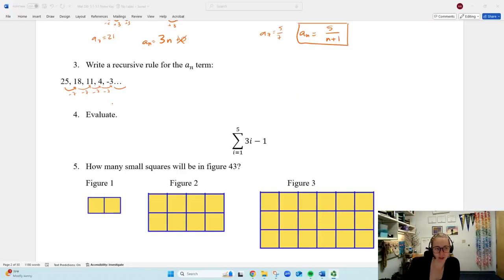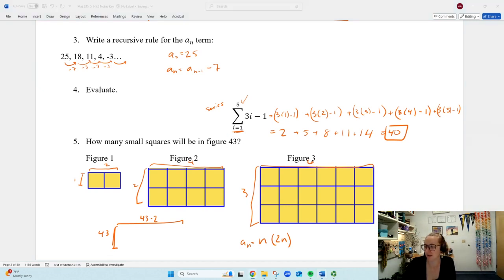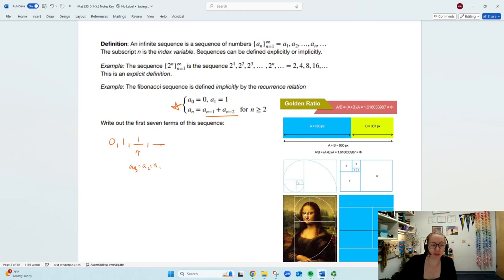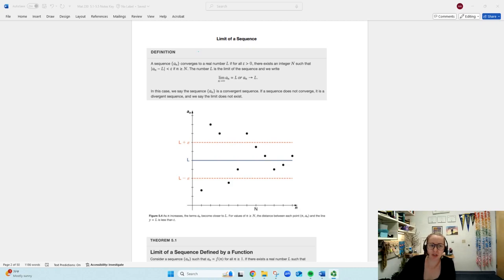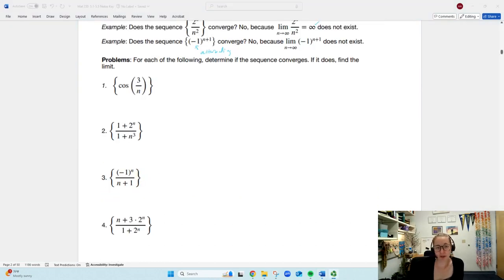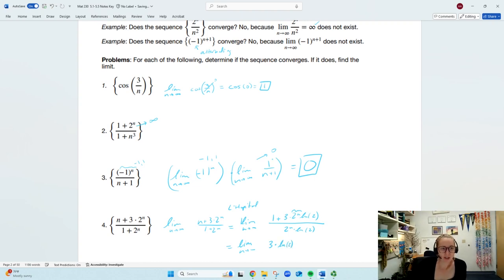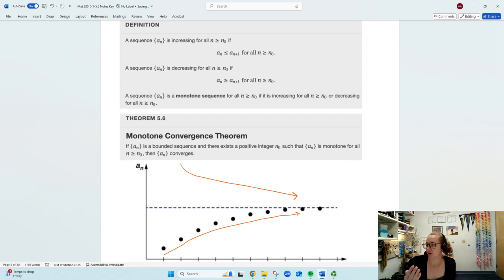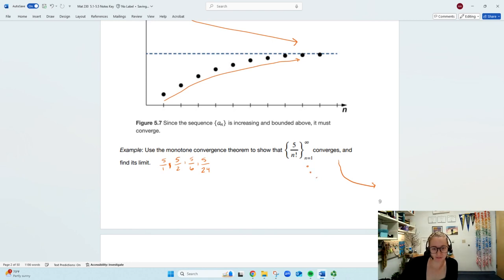MAT 230 5.1 Sequences Continued